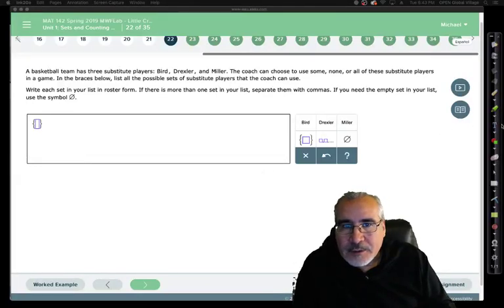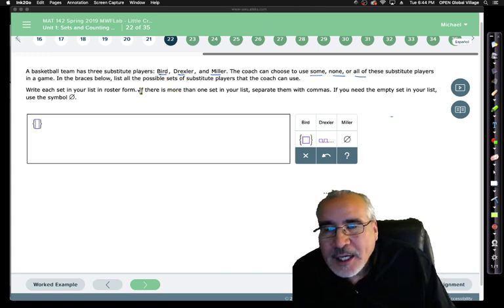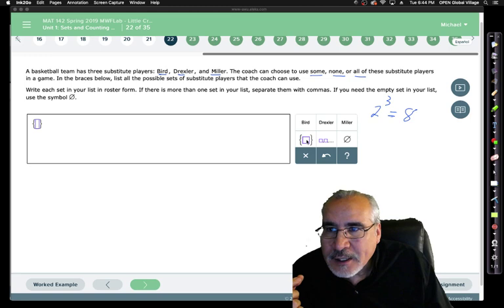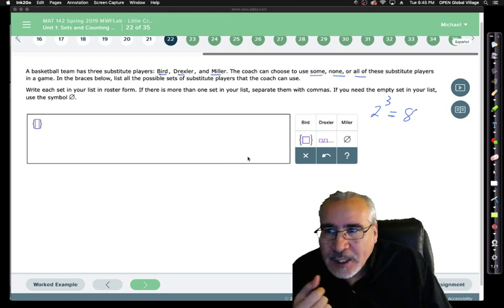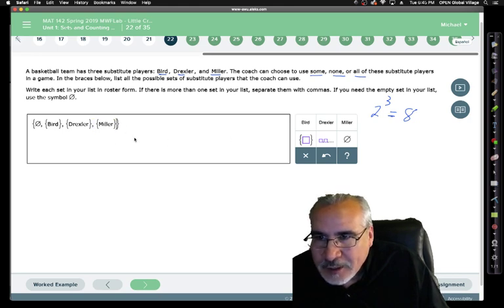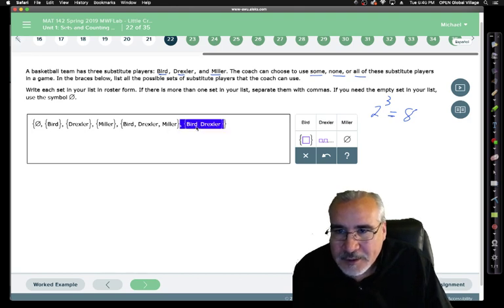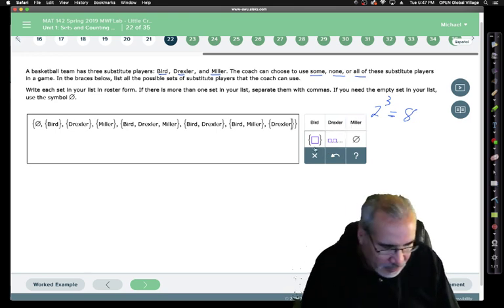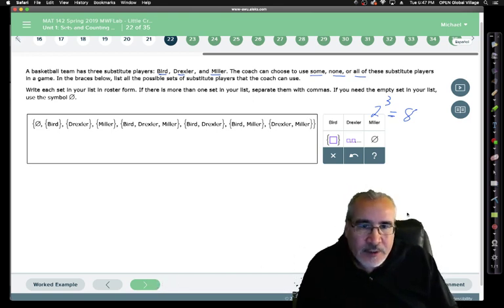MAT142 Unit#1 Q22